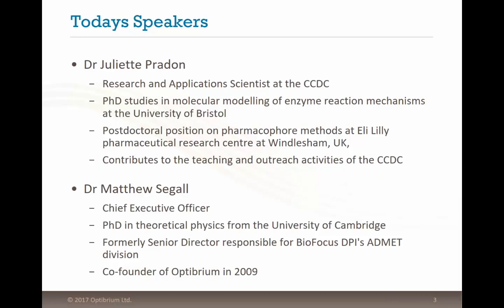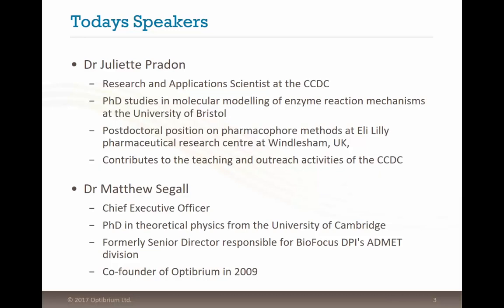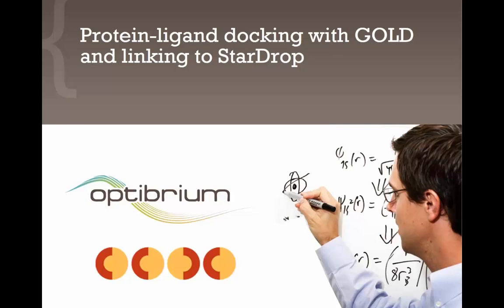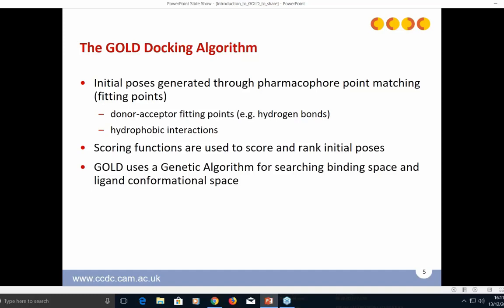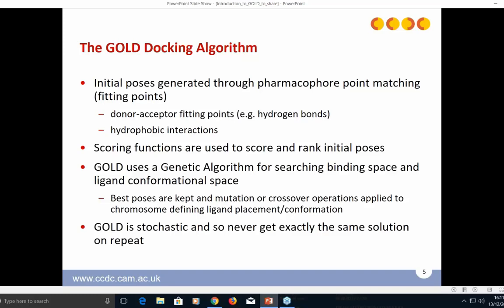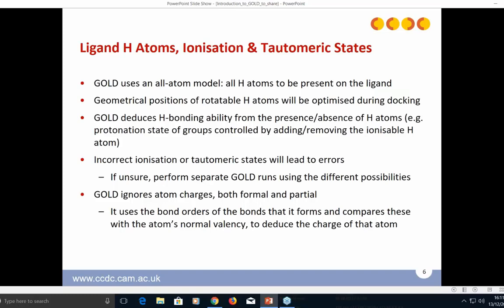Webinar - Protein ligand docking with GOLD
Juliette Pradon of Cambridge Crystallographic Data Centre describes the science behind the GOLD docking platform and Matt Segall demonstrates the the link between StarDrop and GOLD, combining 2D and 3D SAR to guide the design of high quality compounds.